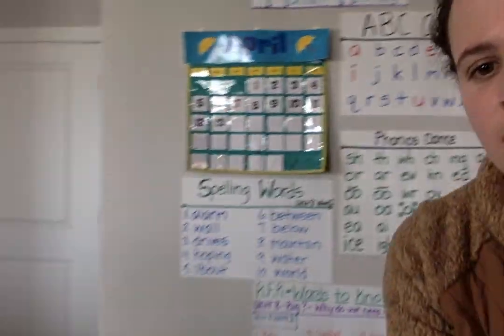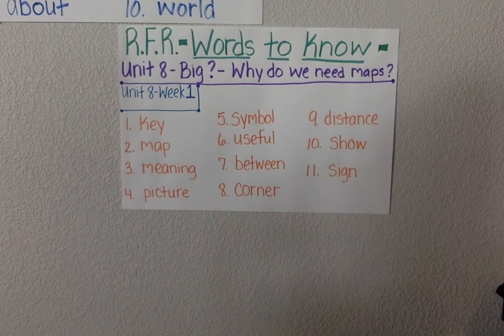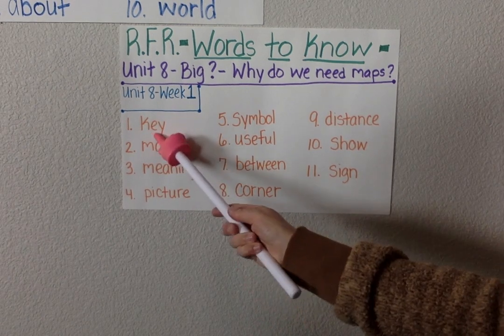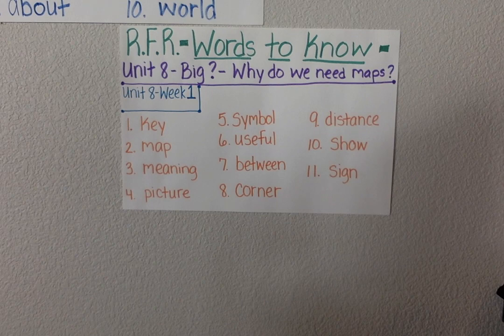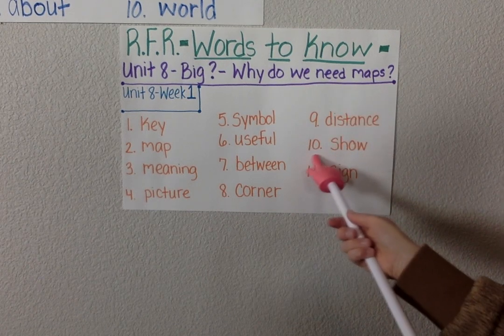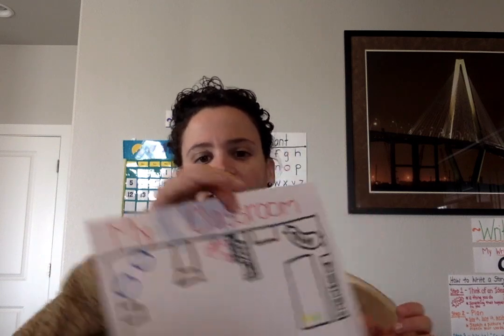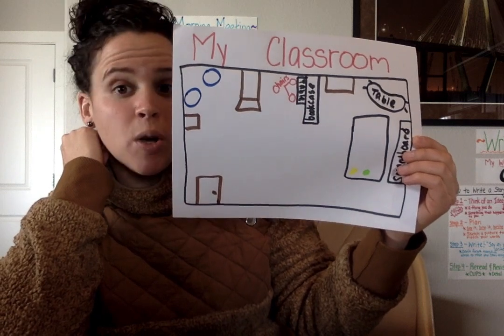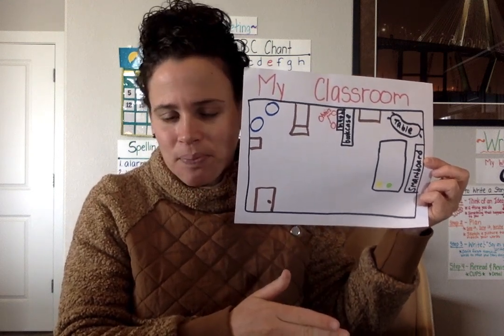4/13/2020 - Reading Lesson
Reach for Reading Unit 8 Week 1 day 1 - Introducing new vocabulary words for week 1 - Big question - Why do we need maps? Activity - visualize and draw a map of your classroom.